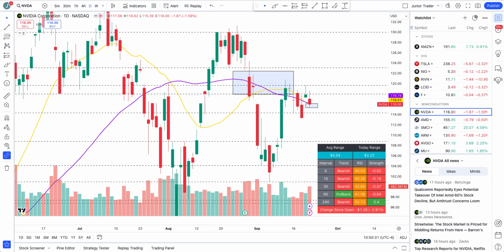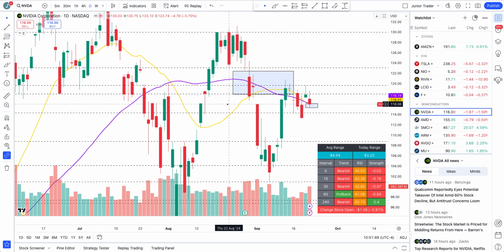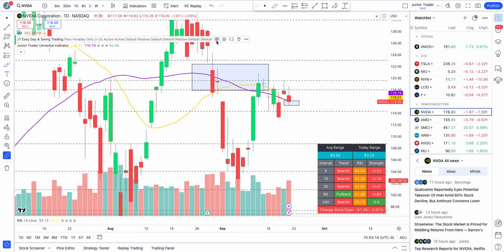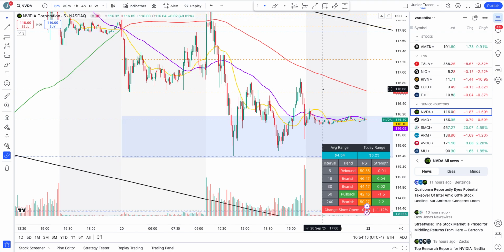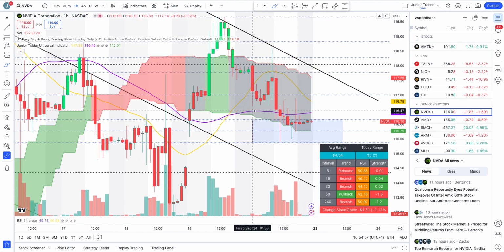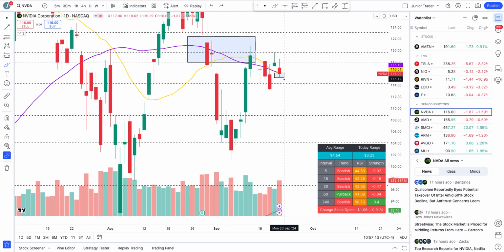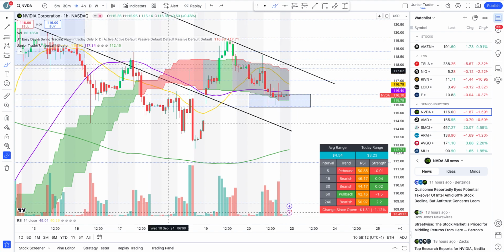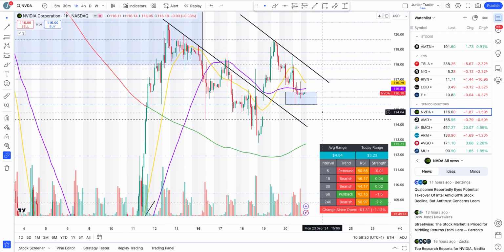Nvidia Stock Analysis | Make Or Break Level For This Week | Nvidia Stock Price Prediction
Nvidia stock has changed everything again. How to trade Nvidia and what levels to watch lets cover all of that in this video. Nvidia stock has been a very strong AI play.